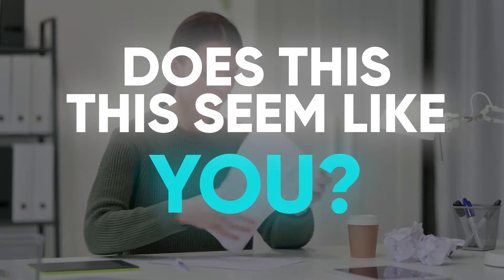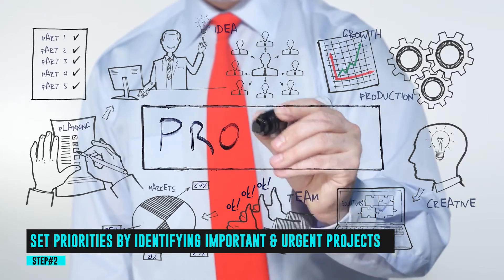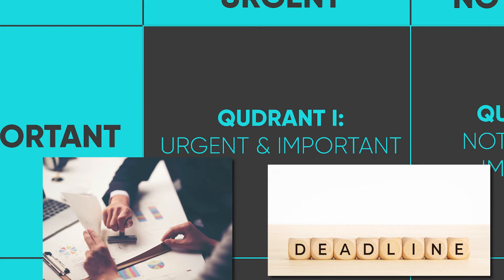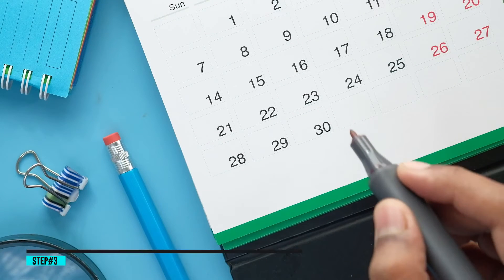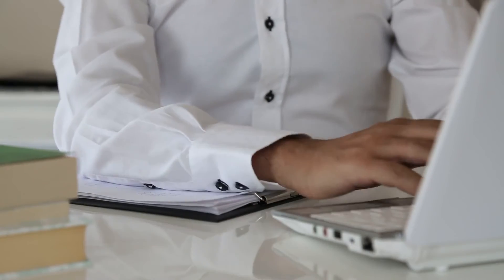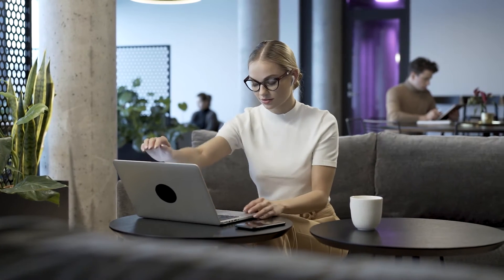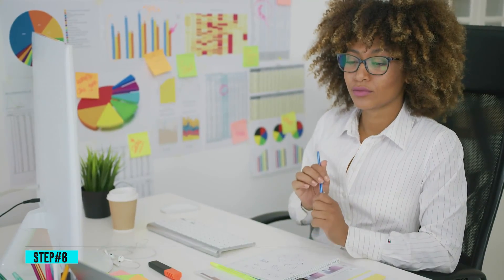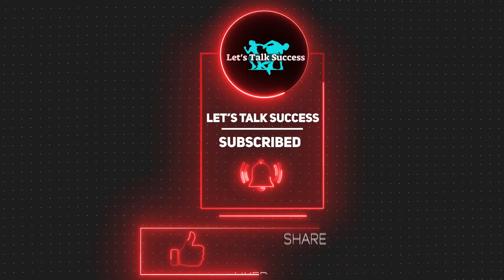First Things First - How To PRIORITIZE When Everything Is Important? 6 Easy Steps to GET THINGS DONE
First Things First - How To PRIORITIZE tasks When Everything Is Important? In today's video, we are going to talk about the 6 steps that you can follow right now to get things done(GTD) quickly and easily.

Learn How To Avoid Burnout!!

EisenHower Matrix

00:00 - Introduction
00:35 - How To Prioritize in 6 Easy Steps
01:35 - Stephen Covey Matrix
04:53 - Outro

▶︎ Stock footages by iStock, Shutter Stock.

▶︎The goal of our channel is to help you grow, achieve success and make money online 2021. Uncover the secrets to the success of billionaires with us! If you're interested in learning how to make money online in 2021 and start earning income using online business ideas 2021 and passive income 2021 ideas, you've come to the right place!

We show online business ideas 2021, passive income 2021, side hustle strategies, and more!